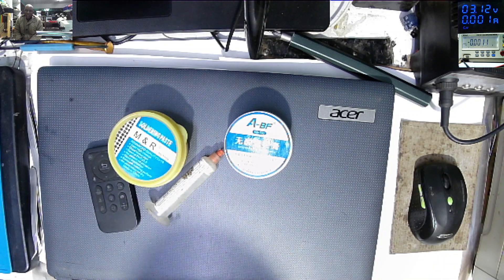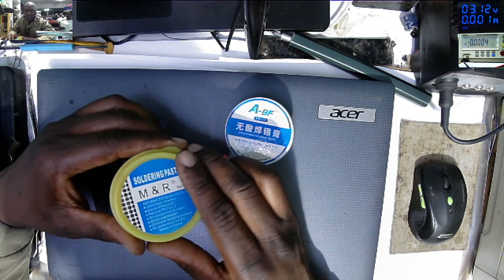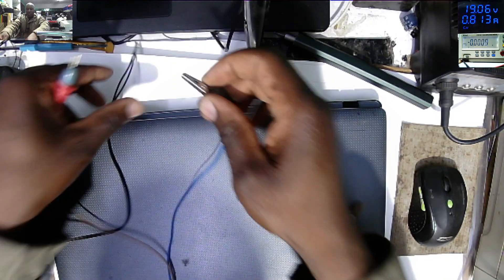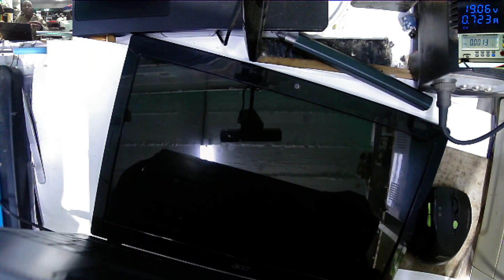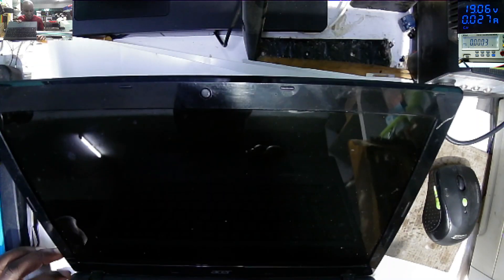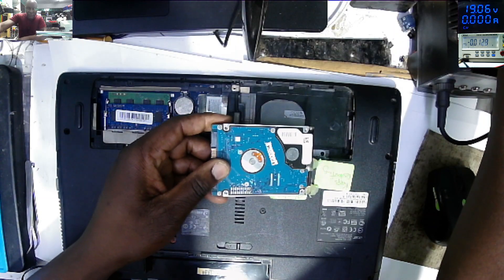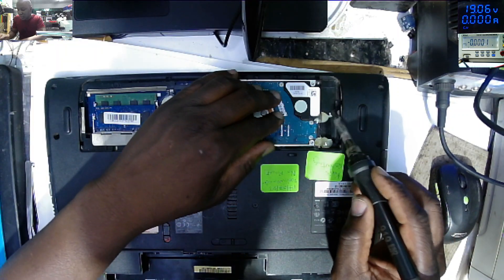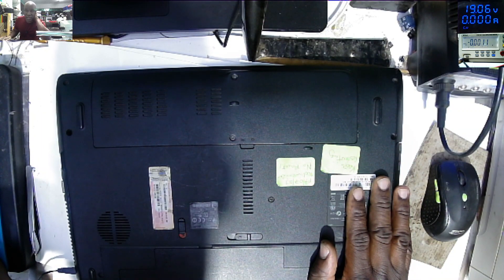Acer Aspire 5733 Series Keeps Restarting With Black Screen Repair,,,Can We Fix IT??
Monday Easy Fix.